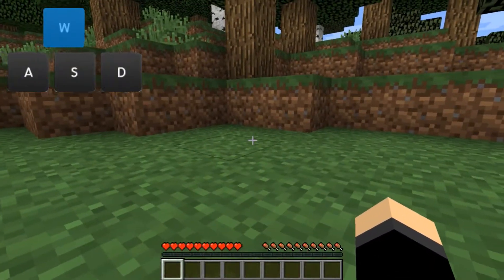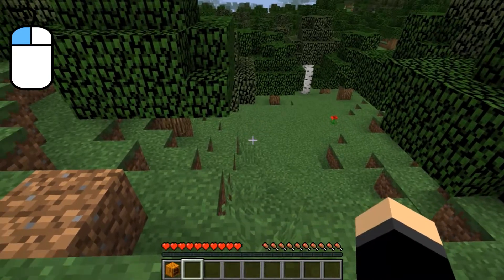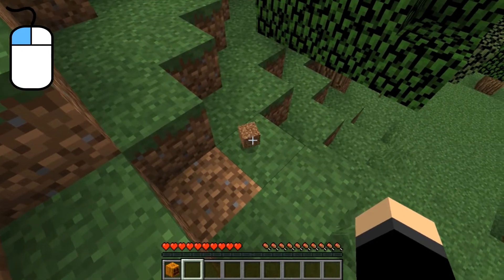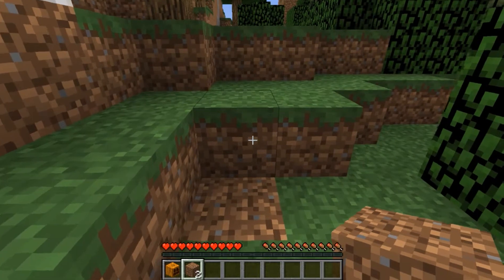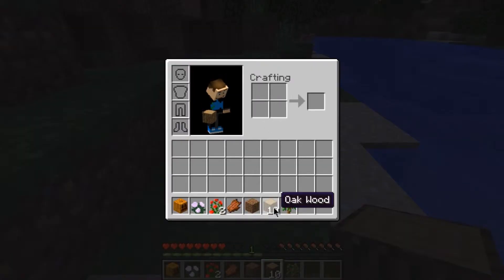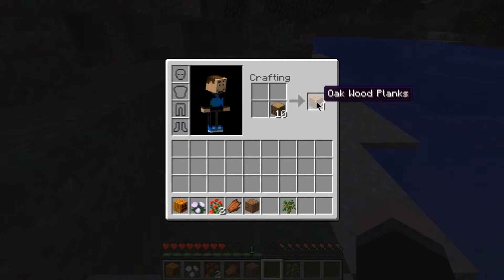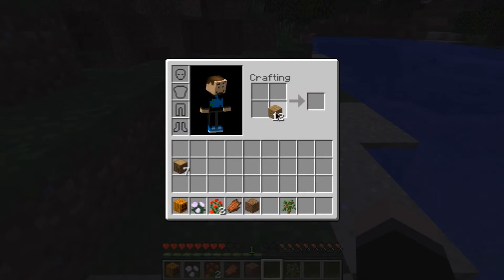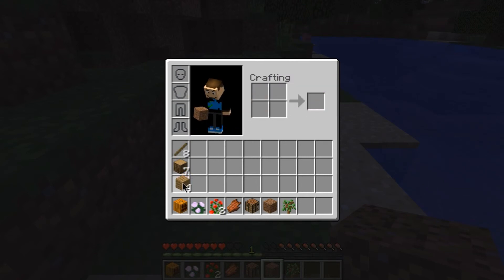Minecraft Basics for Parents: Keyboard Controls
I'm creating a new Udemy course that explains how to play and why for parents of kids who love the game.

This video shows the basic keyboard controls and how to move in the game. Just a sample of the full course to come soon!